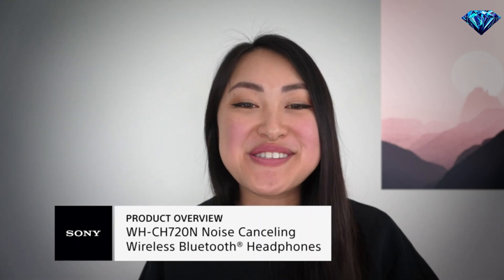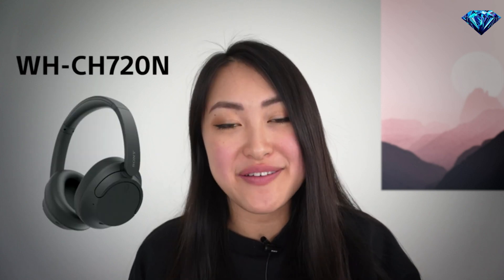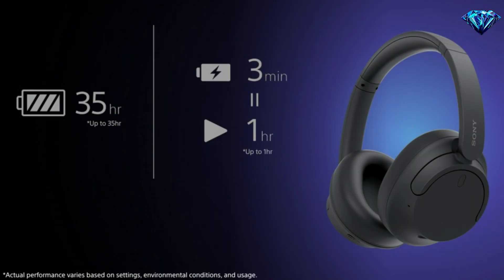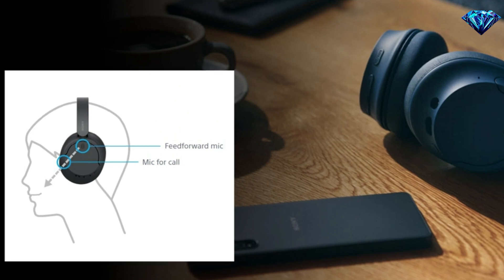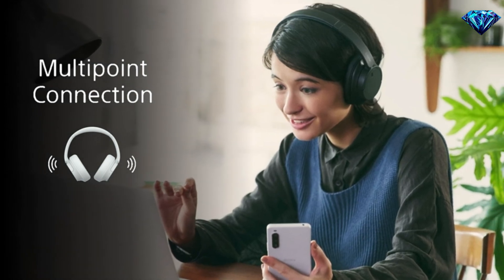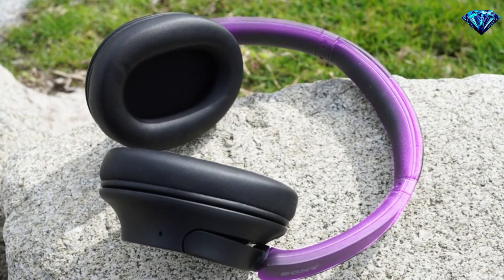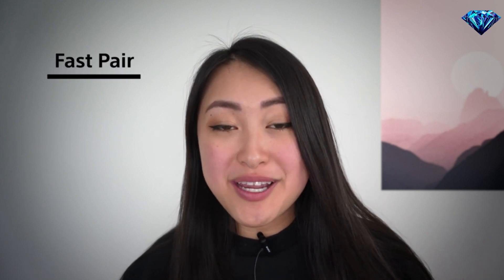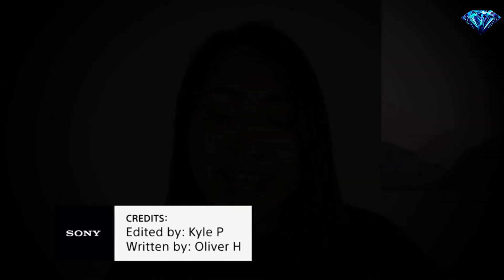Sony WH-CH720N Noise Canceling Wireless Headphones | Tecspect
Sony WH-CH720N Noise Canceling Wireless Headphones Bluetooth Over The Ear Headset with Microphone and Alexa Built-in, Black New